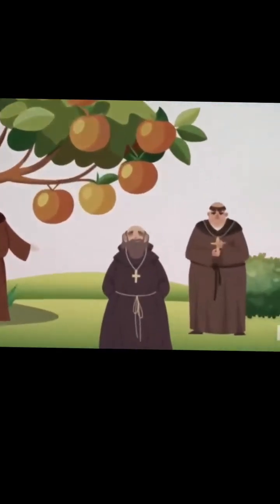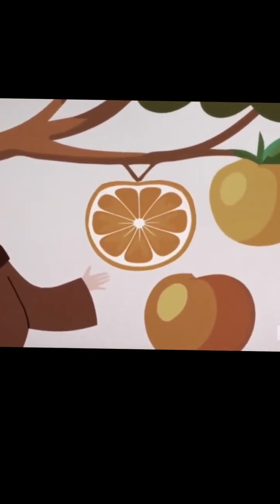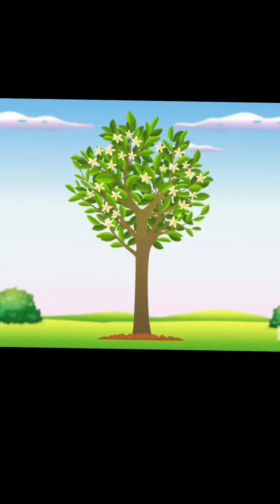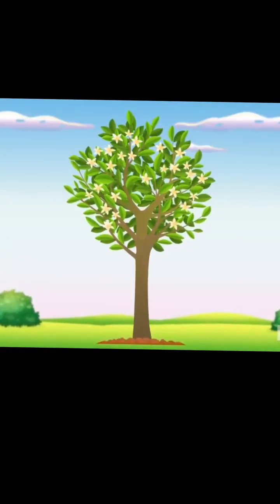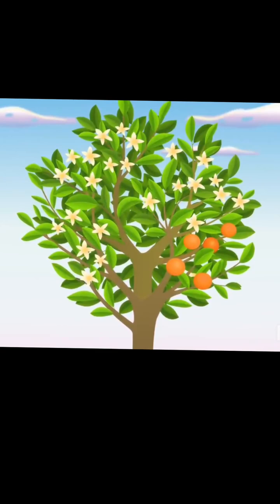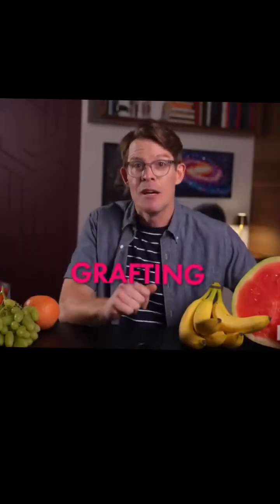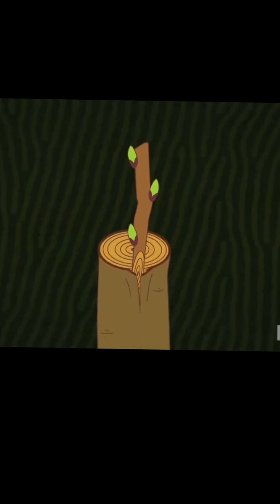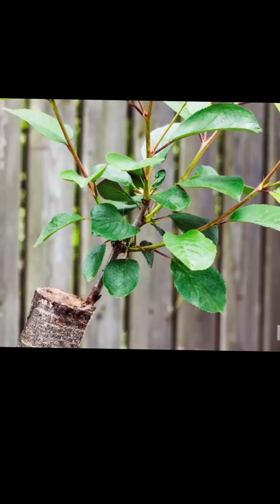MUTATION that lead to development of seedless oranges 🍊fruits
This video explains how seedless oranges were first discovered in Brazil by monks.The fruits occurred in an entire orange tree branch.The branch twigs were then used to create buds that were then spread across the world